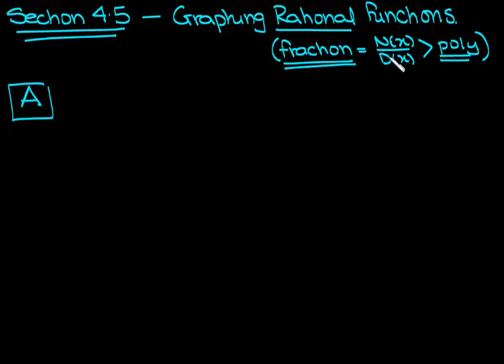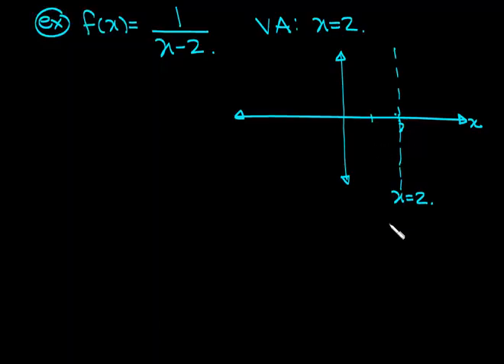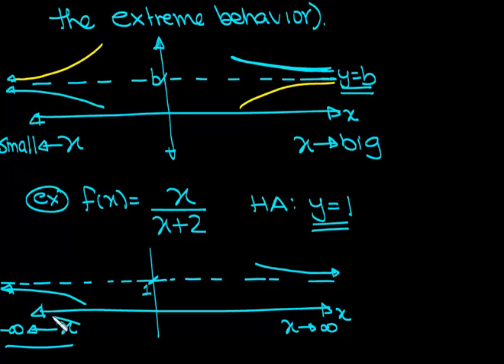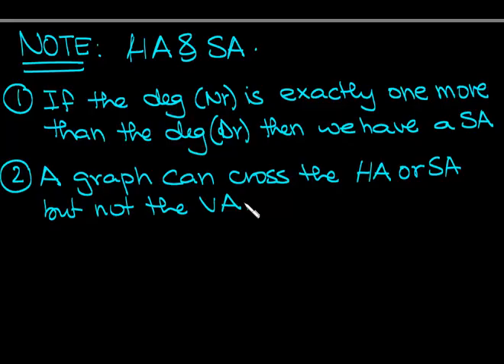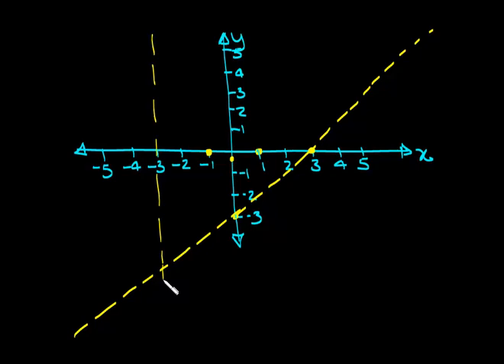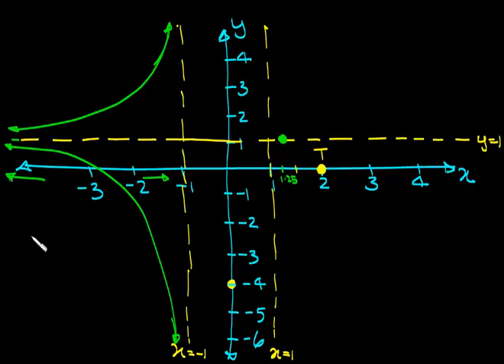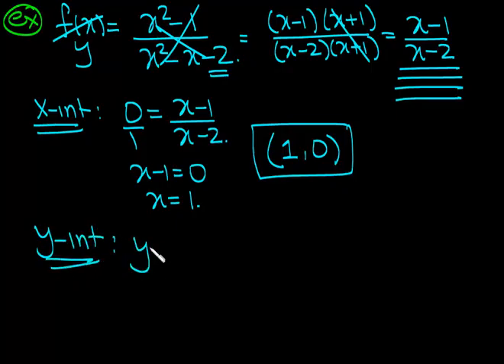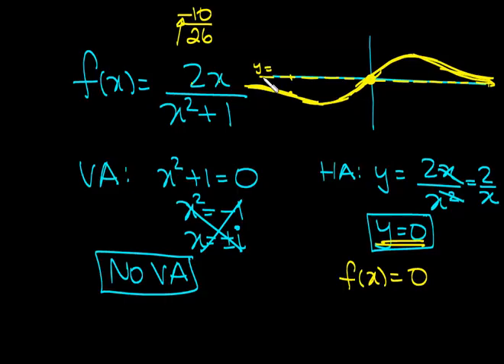Section 4.5 - Graphing Rational Functions